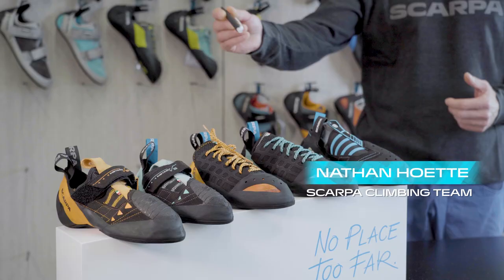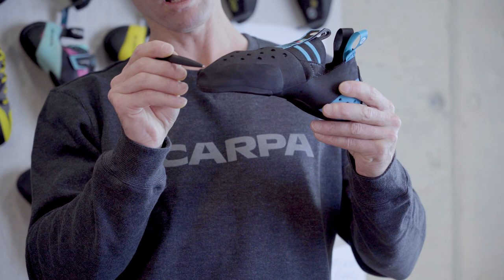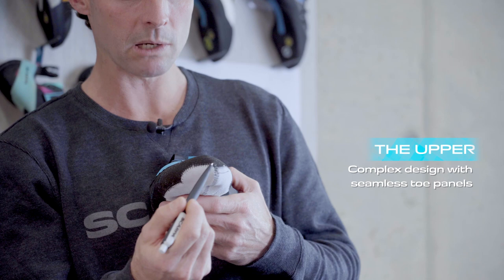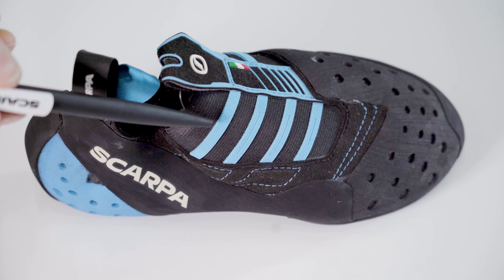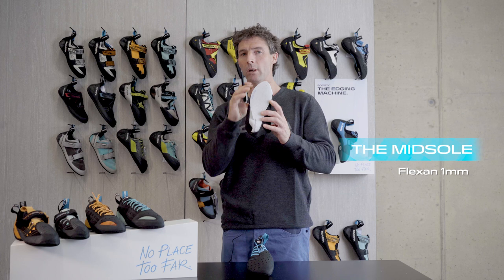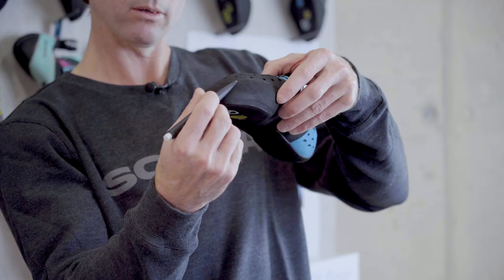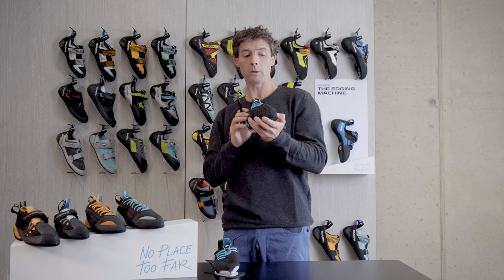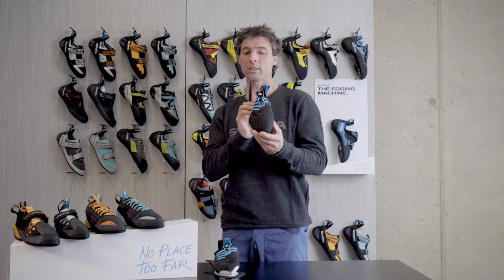Introducing Instinct S climbing shoe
The new INSTINCT S is the most flexible version in the Instinct collection. It is a slipper with extra toe power, taking advantage of the new CTS technology. It offers surprisingly high toe precision for a slip-on shoe, with the elasticated fit of M50 rubber combined with tension rubber. Featuring a slightly asymmetrical, downturned shape, with a medium angled toe box.